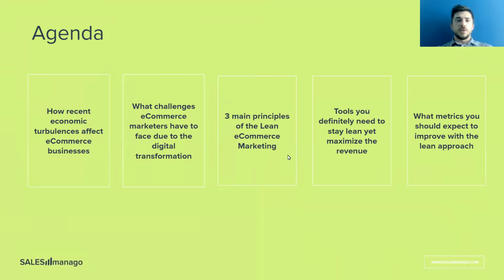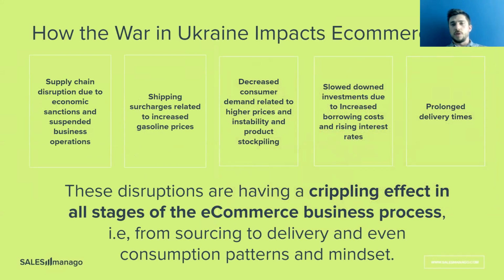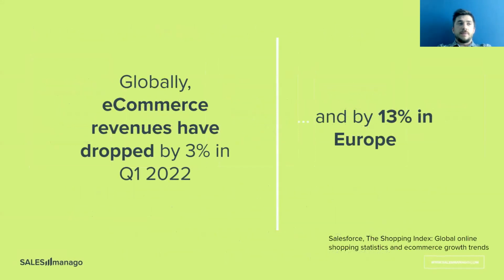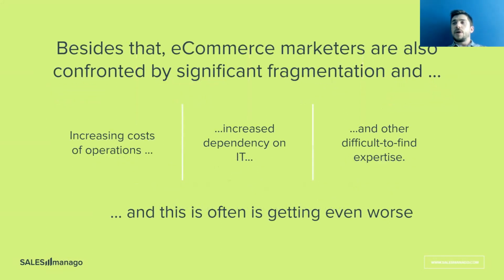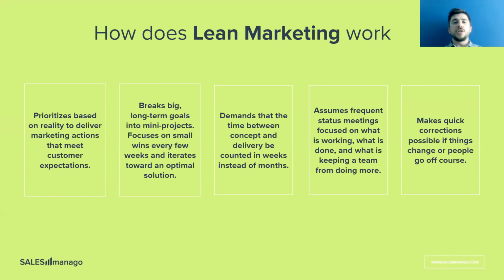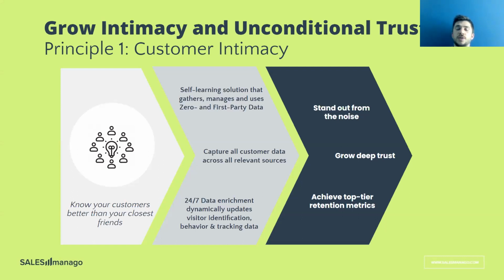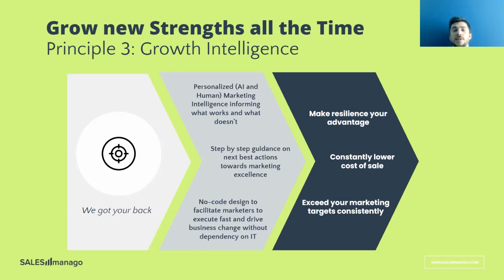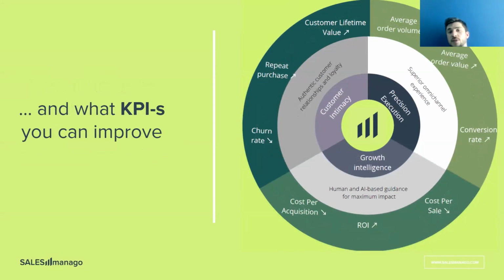Crisis survival strategy Maximize revenue growth …the lean way